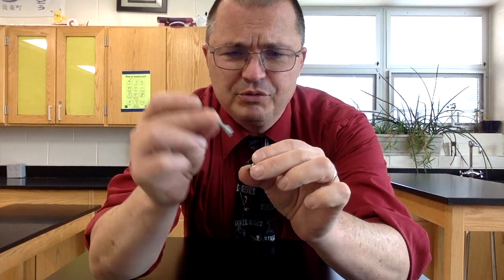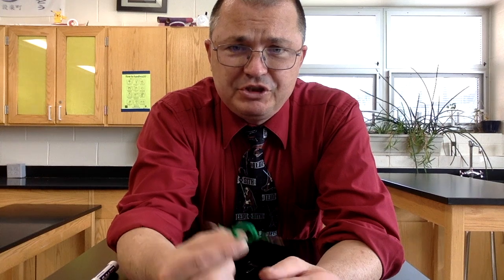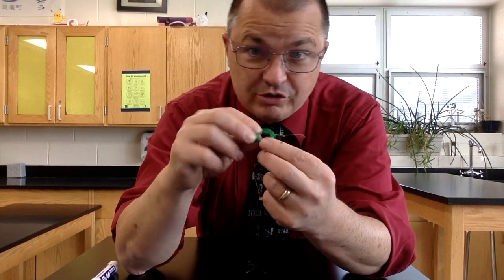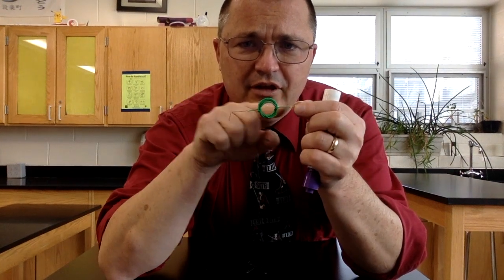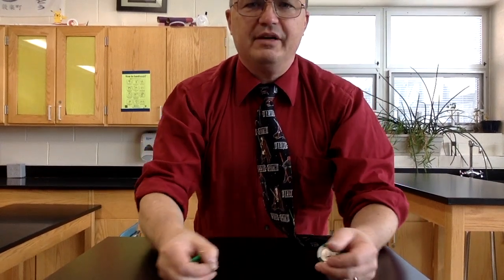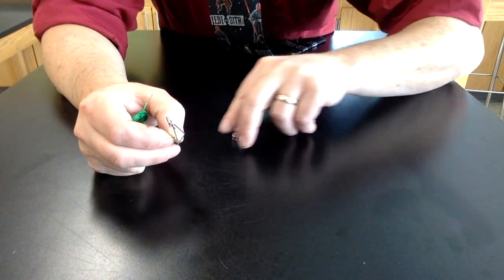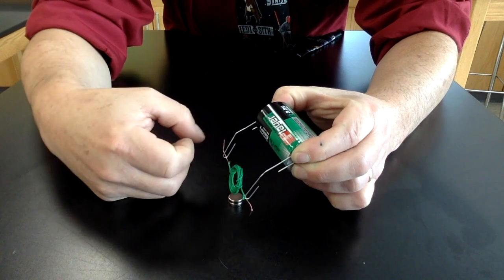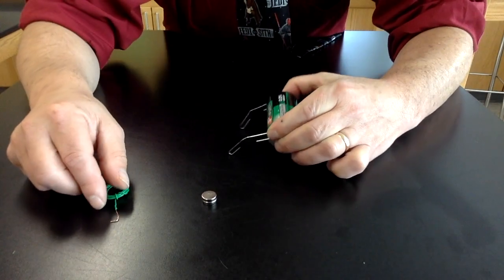Investigation 9.5 How Do You Build an Electric Motor?